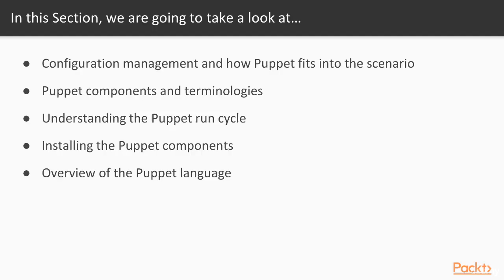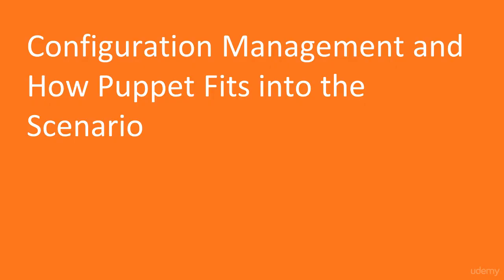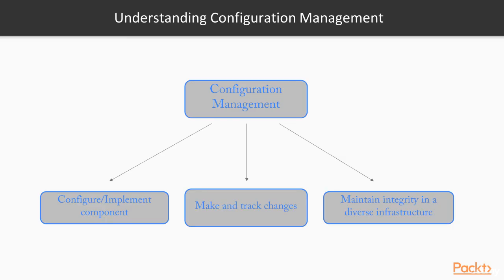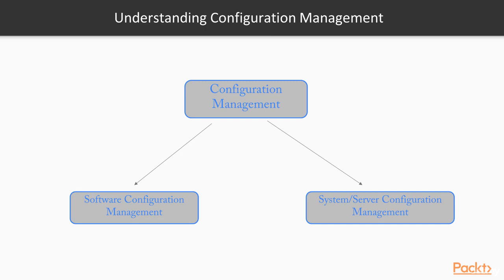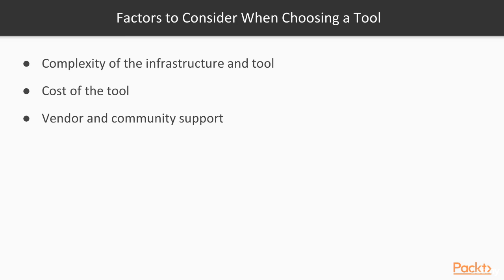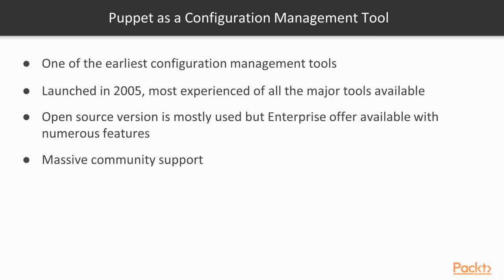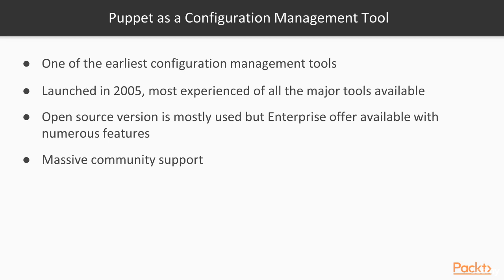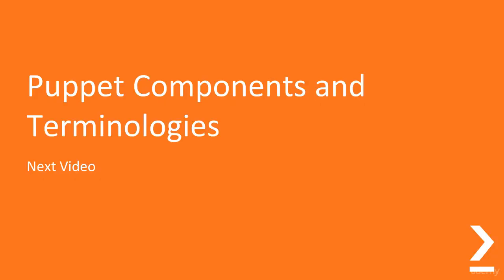Configuration Management and How Puppet Fits into the Scenario